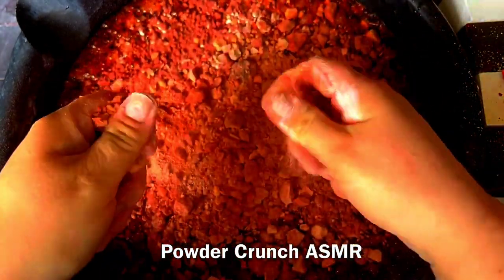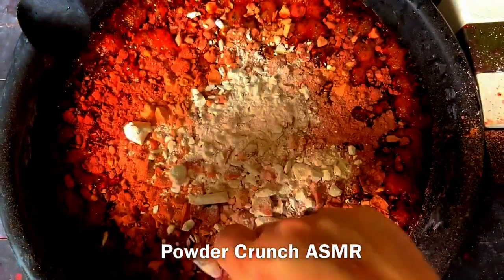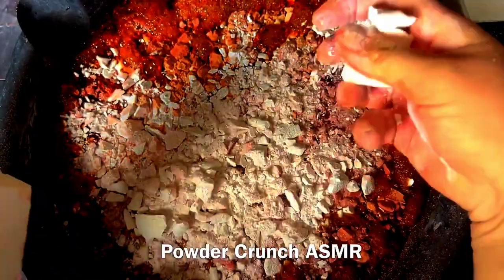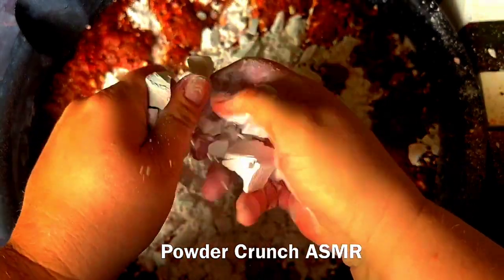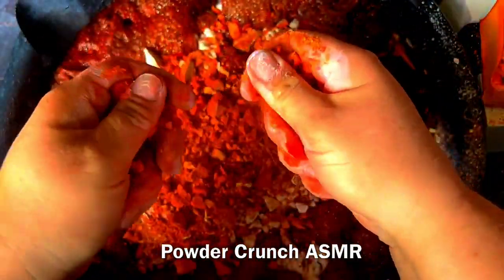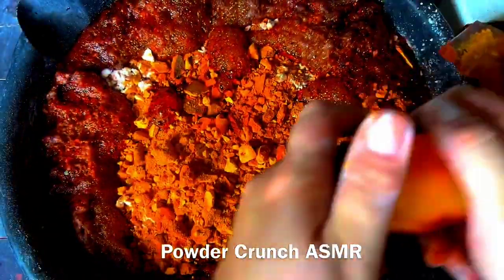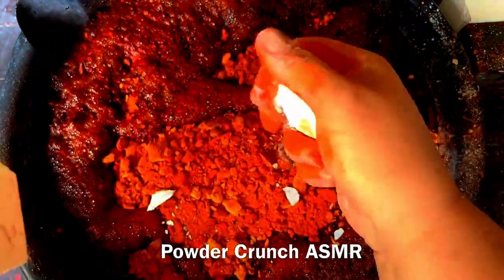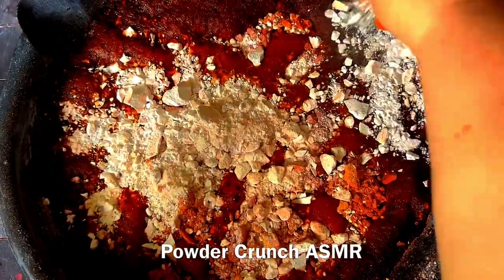Soft Deep Dyed Red And White Cyispy Gymchalks Compilation /plain jane//asmr editzz/